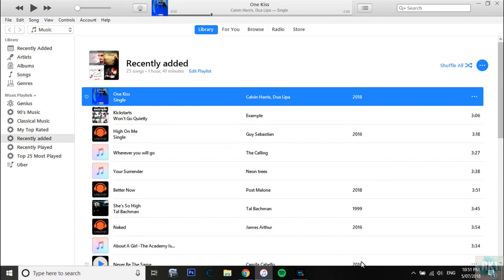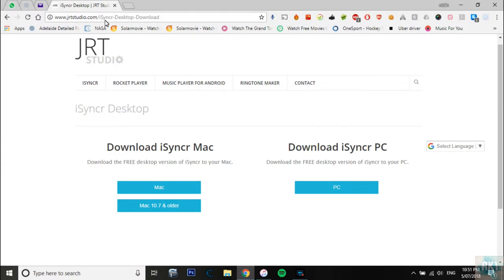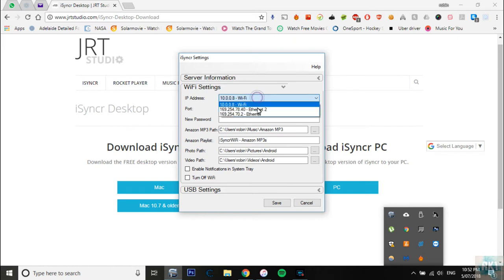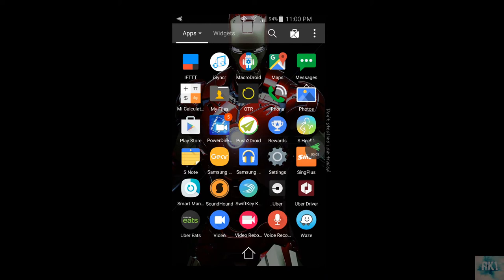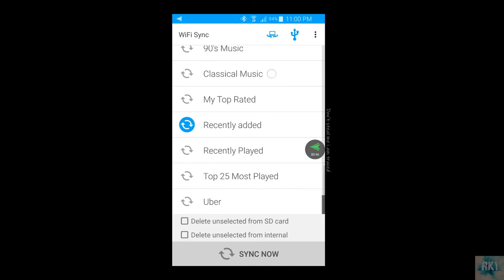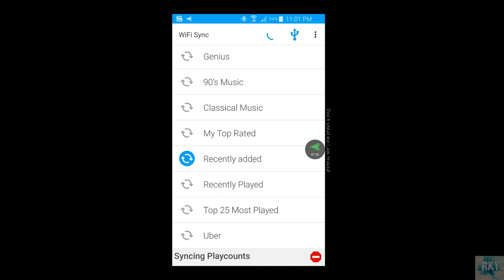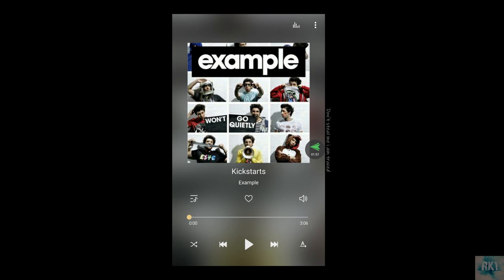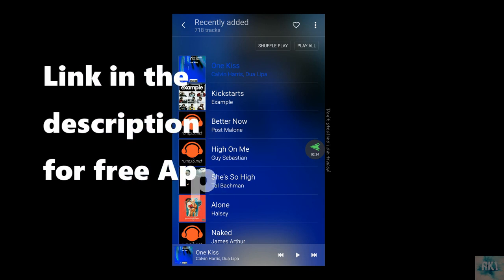How to Sync Itunes music on Android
link to android isyncr app